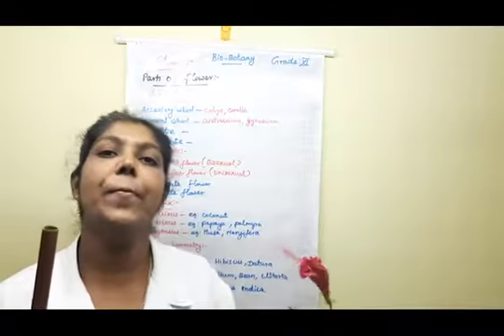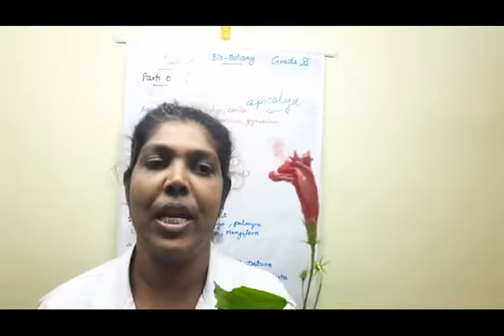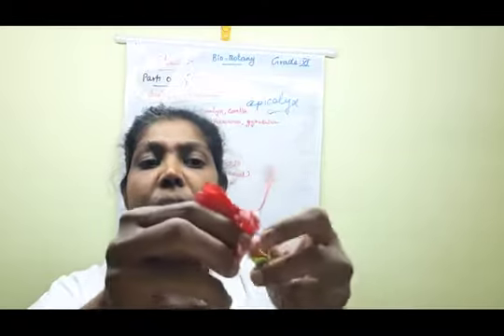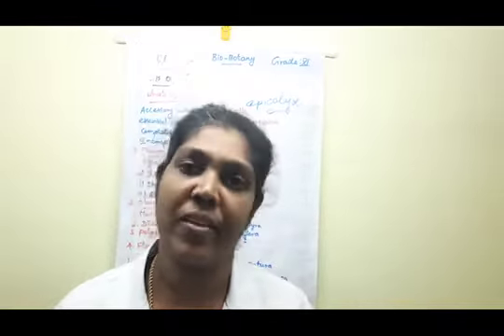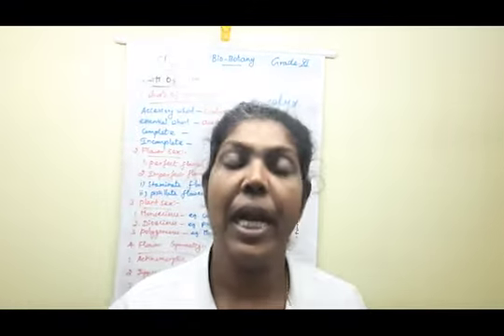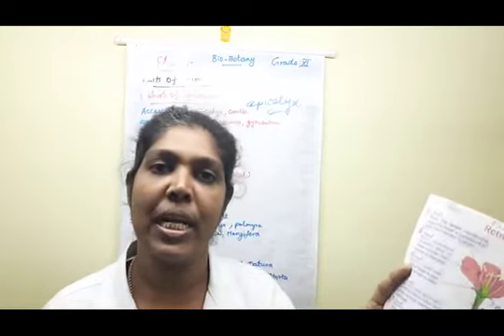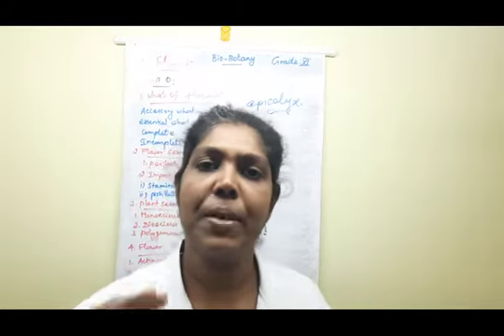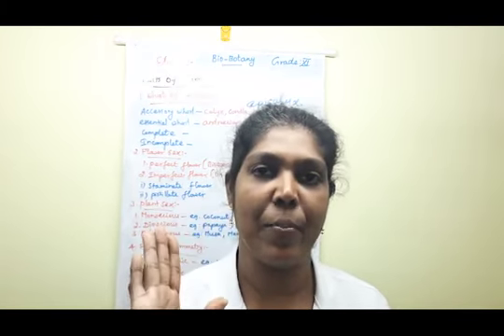Grade XI - Bio- Botany || Flower || Online Class, Bethlahem Matriculation School